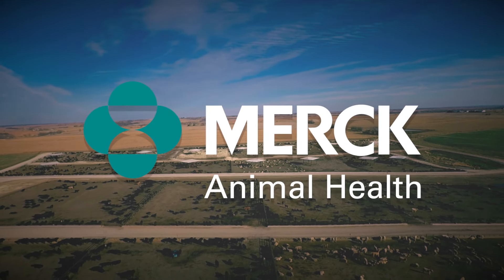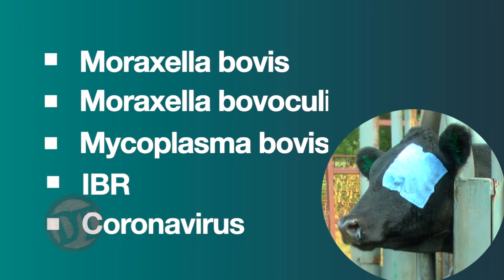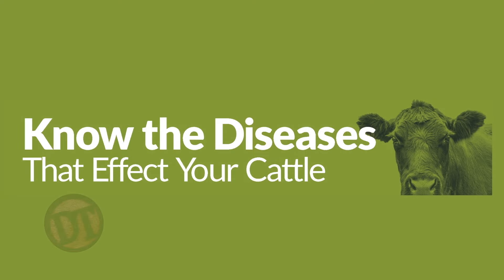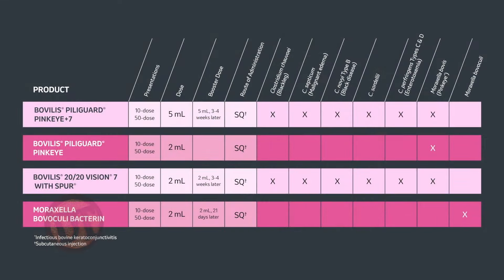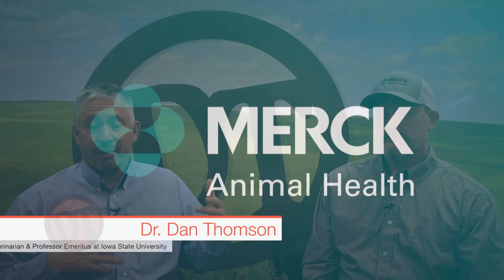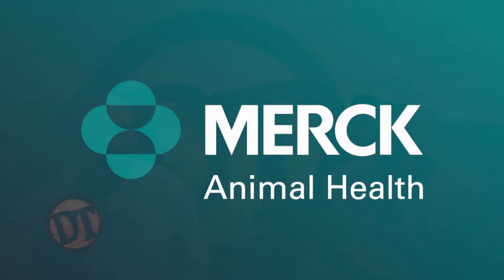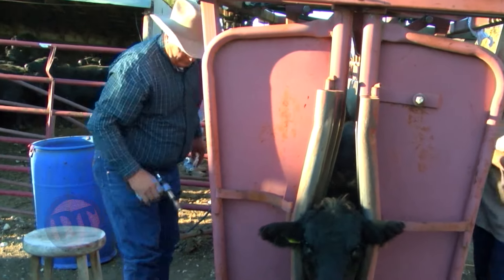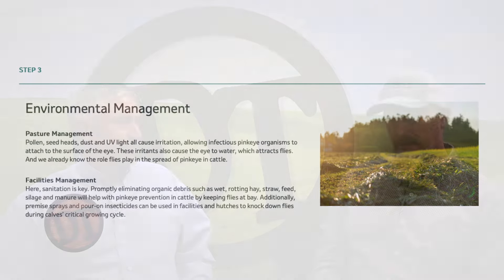DocTalk Ep 626 - Essential Pink Eye Management for Ranchers with Dr. Brent Meyer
Welcome back to "Doc Talk"! In today's episode, we're focusing on a reoccurring issue for cattle ranchers—pink eye. Join Dr. Dan Thomson and beef cattle medicine expert Dr. Brent Meyer as they dive into the causes, treatments, and prevention strategies for this common and costly cattle ailment. Dr. Meyer, a seasoned veterinarian and technical services expert with Merck Animal Health, shares his extensive knowledge and practical tips from his years of experience in Northwest Iowa.

Key Topics Covered:
1. Understanding Pink Eye in Cattle:
   - Causes and how it manifests in cattle.
   - Major organisms responsible: Moraxella bovis, Moraxella bovoculi, Mycoplasma bovis, IBR, and coronavirus.

2. Economic Impact:
   - Pink eye costs the beef industry around $150 million annually.
   - Losses include reduced weaning weights and market value.

3. Treatment Strategies:
   - Importance of early intervention.
   - Effective antibiotics and application methods.
   - Additional treatments like eye patches and third eyelid suturing.

4. Vaccination and Timing:
   - Key vaccines available and their timing for optimal effectiveness.
   - Administer vaccines 45-60 days before peak fly season.

5. Fly Control:
   - The role of flies as vectors.
   - Effective use of fly tags, pour-ons, and feed-through IGRs.
   - Strategic timing and application to maximize impact.

6. Environmental Management:
   - Managing pasture conditions to reduce eye trauma.
   - Importance of shade and minimizing UV exposure.
   - The impact of internal parasites on immunity and disease susceptibility.

Practical Tips:
- Properly time vaccinations and fly control measures.
- Maintain pastures to reduce physical eye trauma.
- Utilize effective fly control strategies and environmental management.
- Regular deworming to ensure overall cattle health and immunity.

Don't forget to consult with your local veterinarian for tailored advice and treatment plans.

Watch "Doc Talk" for more episodes on cattle health management!** Visit us for more resources and information.